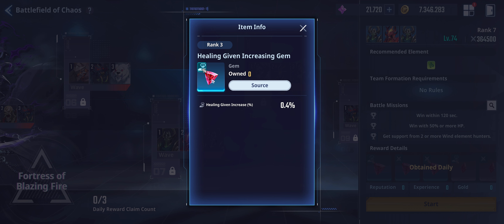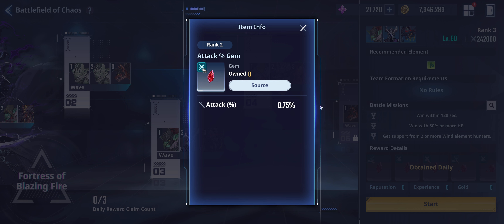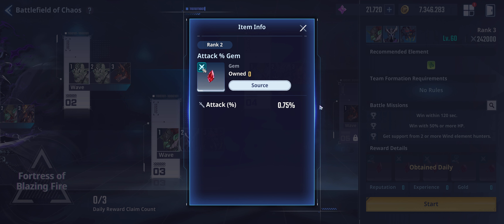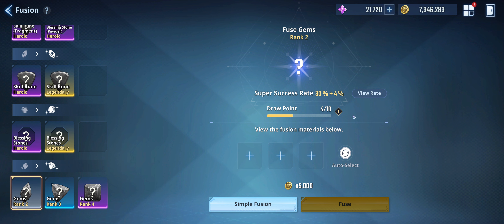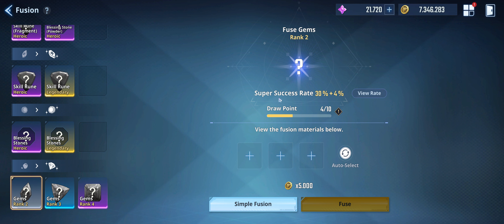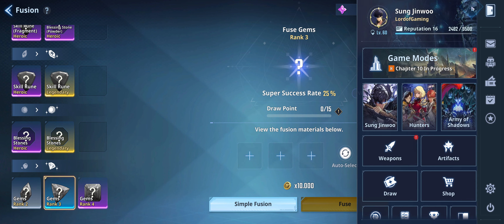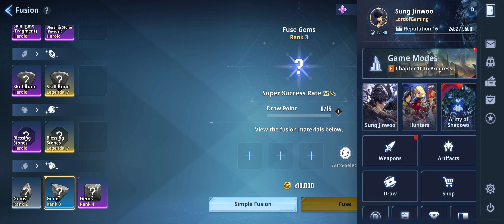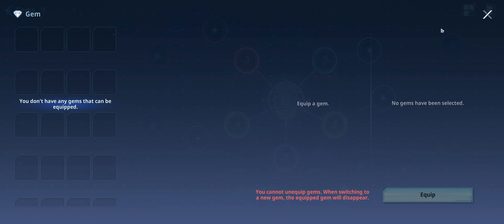Solo Leveling Arise: Battlefield of Chaos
Lian Li O11D EVO Dynamic XL
ASUS Z790 STRIX-E Gaming
ASUS 4090 TUF OC
Intel I9-13900k
64GB GSkill DDR5 6000

LG Ultra 45' OLED
Samsung G7 Odyssey 32'

YetiCaster
ASUS Strix Scope II 96 Wireless
Logitech G502 LightSpeed
SCUF Envision Pro